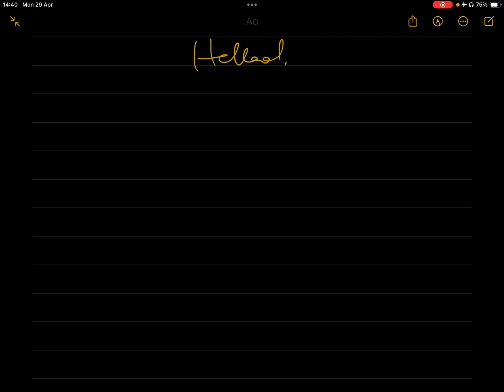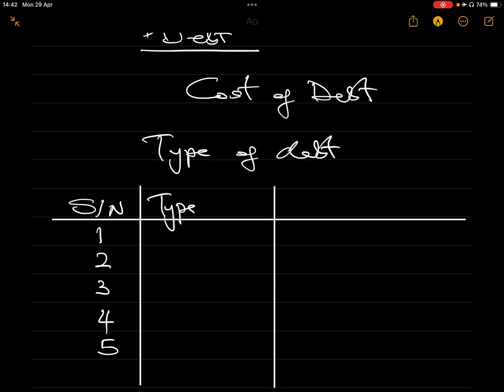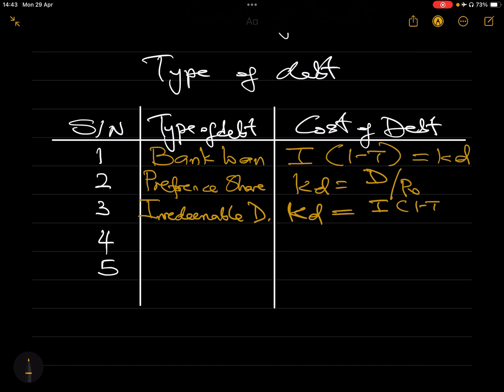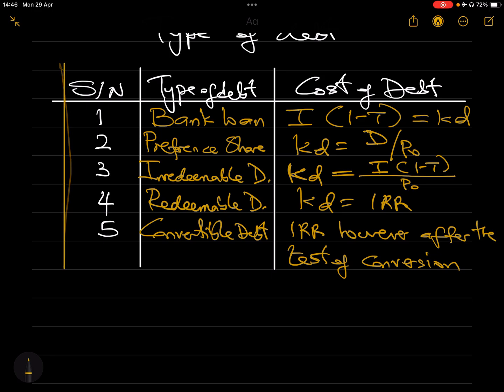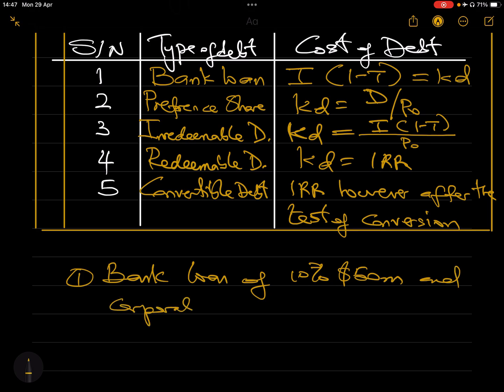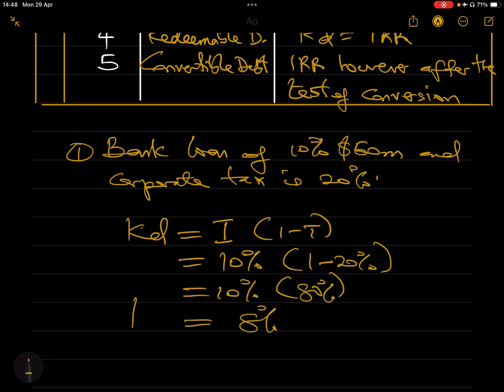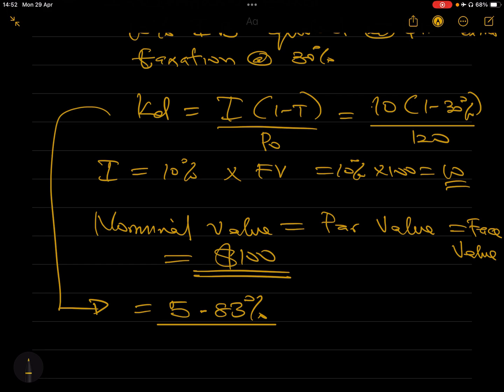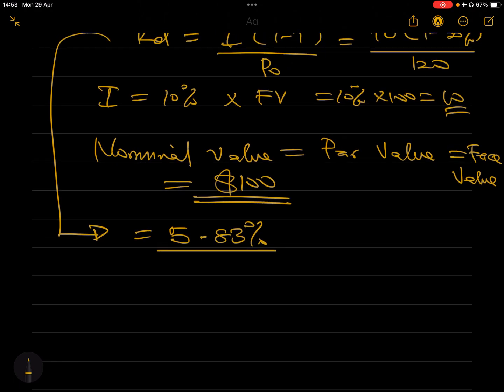Lecture 16 - Cost of Debt (ACCA FM Paper)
Cost of Debt (Overview)